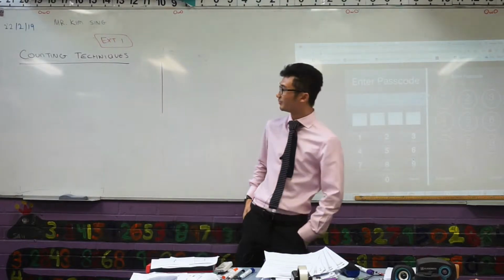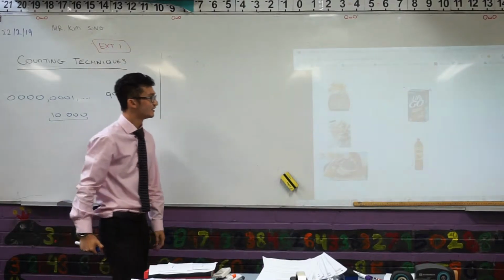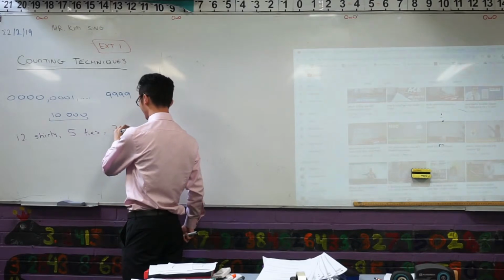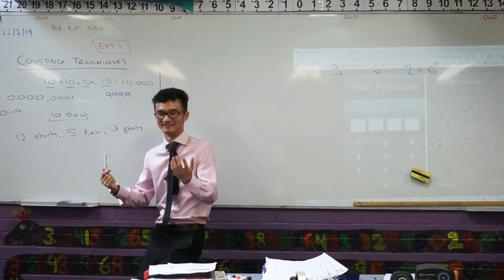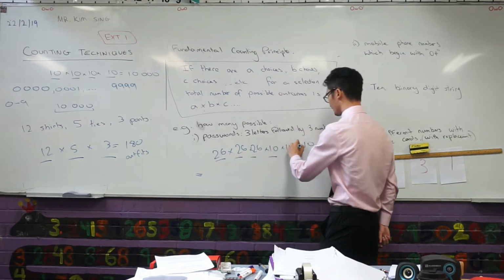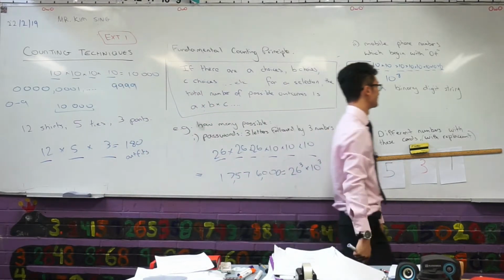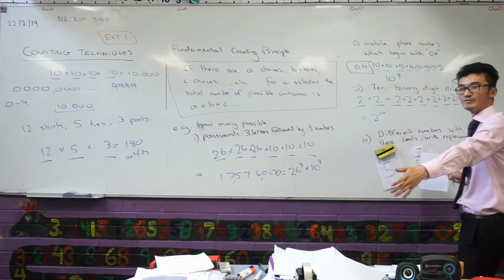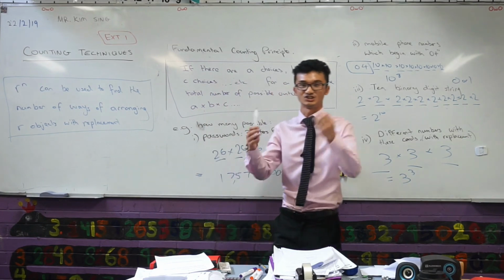The Counting Principle (Part 1: Introduction)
What is the counting principle and how do we use it to solve various problems involving possible outcomes and the sample space?